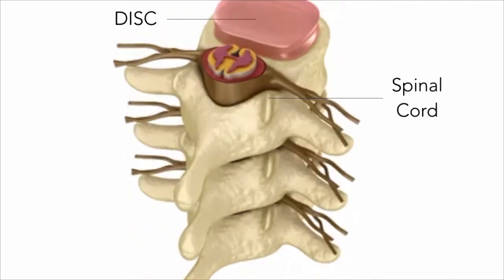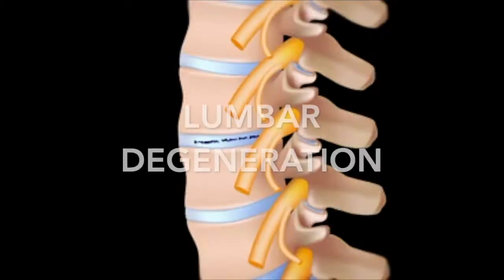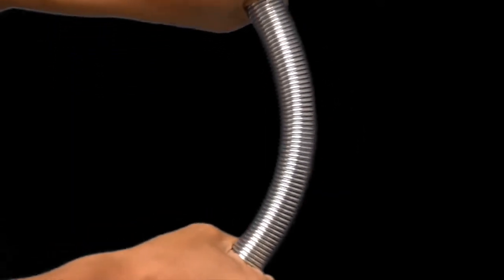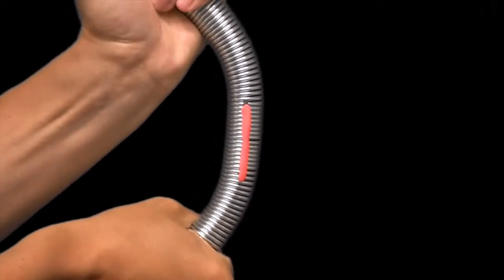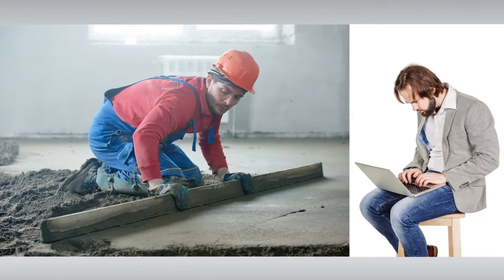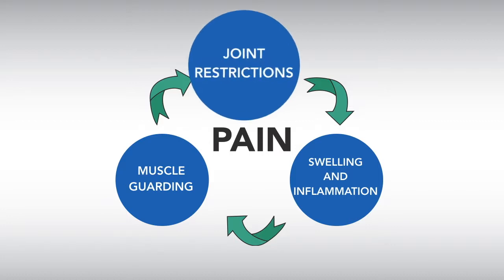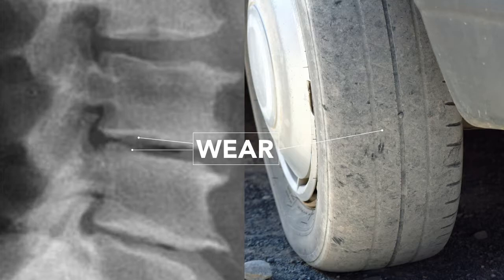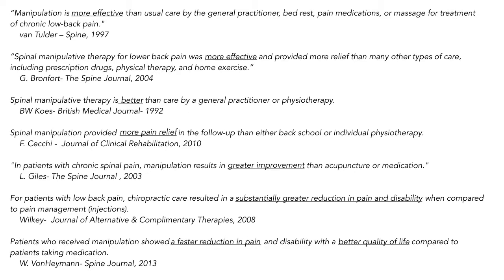Low Back Pain Explainer | ChiroUp: Evidence-Based Chiropractic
ChiroUp is the leading online resource for chiropractors, world-wide. Improve clinical outcomes, improve patient compliance & satisfaction, & market your excellence to the people who matter with ChiroUp-- and it's all in one easy-to-use system!

To learn more about the company behind this video, visit ChiroUp.com.